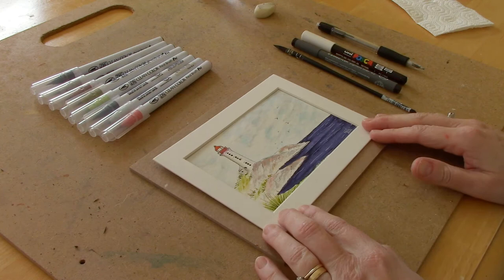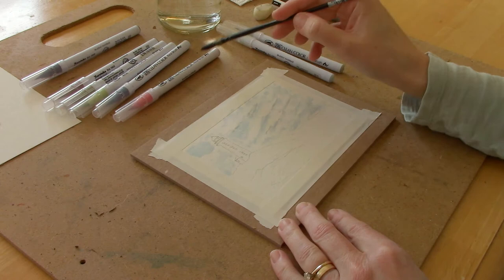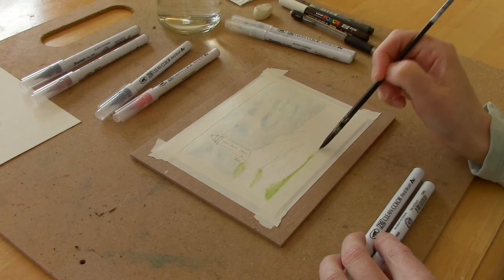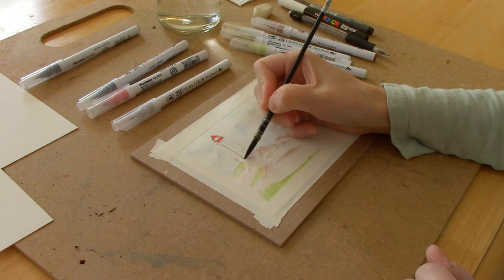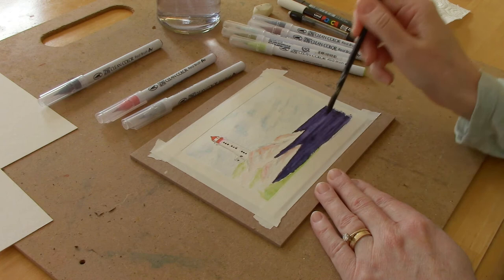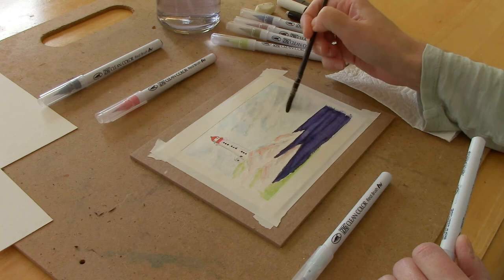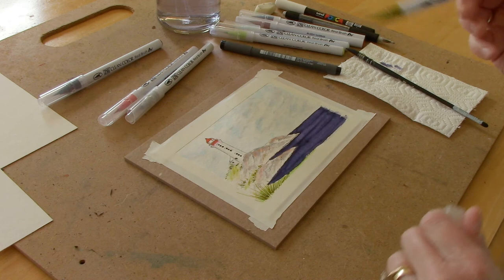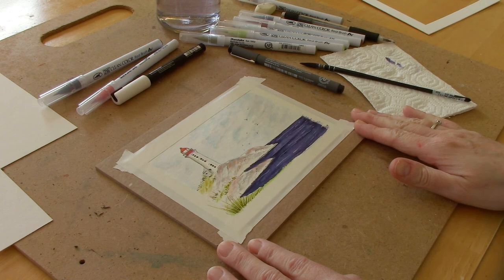Painting with Brush Pens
Learn how to use brush pens to paint a lighthouse scene. If you try this be sure to tag it on Instagram with tutorialswithkelli so I can see it and like it.

Interested in online art classes?

SUPPLIES:

Paper: 140# cold-pressed watercolor paper
Brush Pens – I am using Zig Clean Color Real Brush Pens (available in sets or individually
Brushes: #6 round
Permanent Marker or waterproof fineliner pen
White paint pen or white gel pen
graphite pencil
Container of water
Paper towels
Low-tack tape (optional)